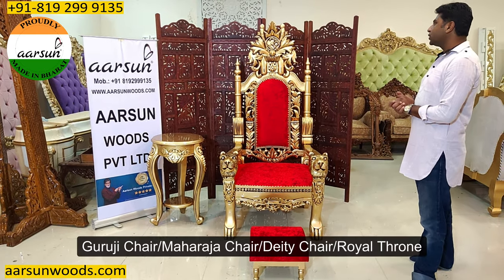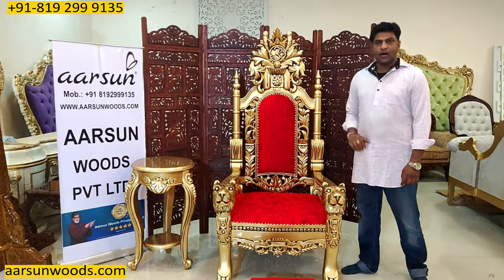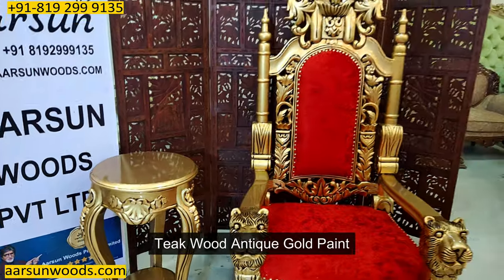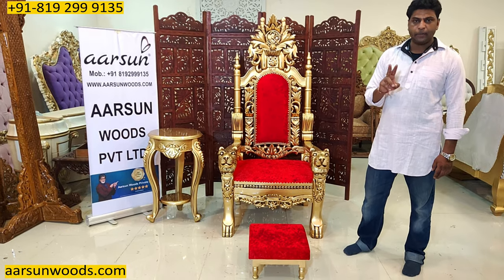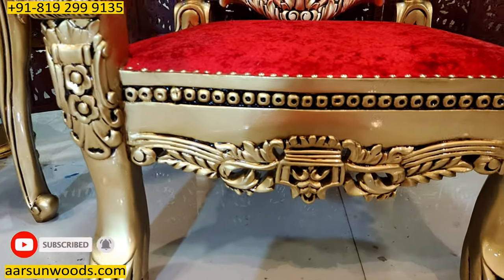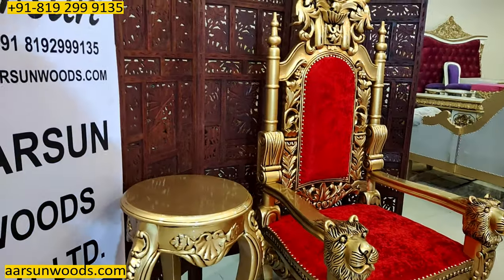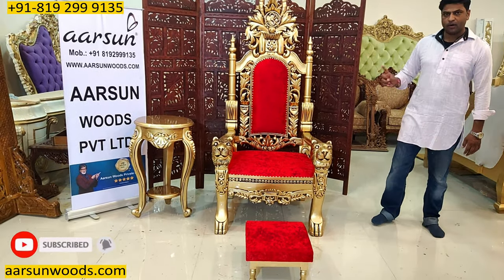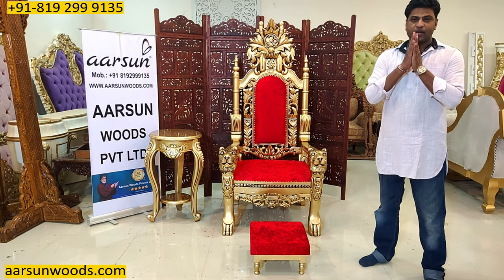YT330 Guruji Gaddi | Guruji Satsang | शुक्र करा गुरूजी !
The Wooden Majestic Guru Gaddi with footrest and stool is handcrafted by skilled artisans The chair is made in premium quality teak wood with a traditional royal design. Aarsun Woods brings you this handmade Guruji Maharaj Ji Golden Chair Singhasan made in premium quality Teak Wood with beautiful Wooden Carving at the back and Lions on the handles . Customization is also available.

शुक्र करा गुरूजी ! Shukar Kara Guruji ! Original Guruji
Guru Ji Tera Shukrana I Guruji Bhajan I KUMAR
Guru Ji Mainu Na Visro I Punjabi Guruji Bhajan I
किरपा करदो गुरूजी Kirpa Kardo Guruji I Guru Ji Bhajan I
गुरूजी कर दो बेड़ा पार Guruji Kar Do Beda Paar
Sab Toh Pyaare Guru Ji I KUNAAAL
mere satguru ji tusi mehar karo
main balihari satguru mere
shukar kara mai guruji by PUNEET
Shukar Kara Mai Guruji || Guruji Bhajans || Guruji World of Blessings
PYARE GURUJI - DUGRI WALE |
SHUKAR KARA GURUJI BY SONIA
Guruji Chattarpur